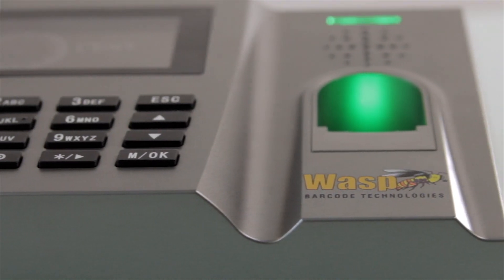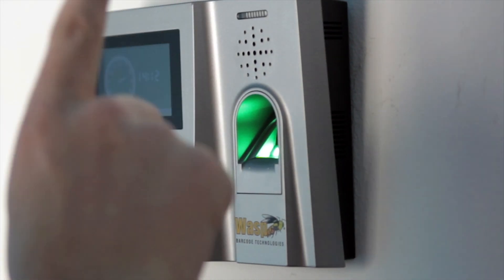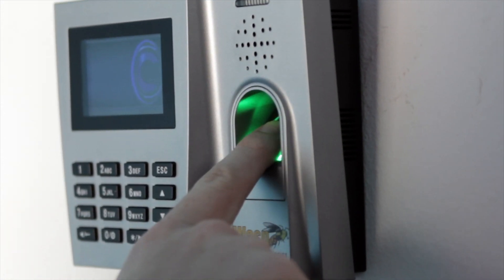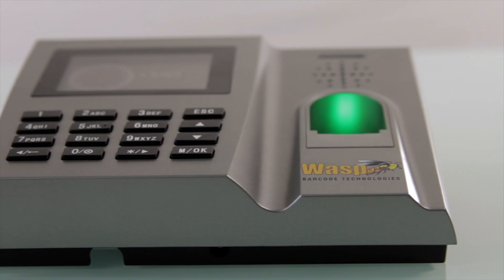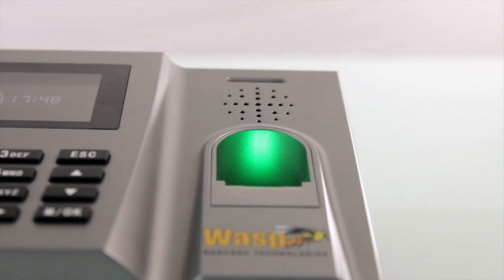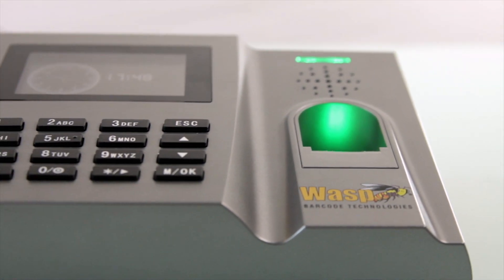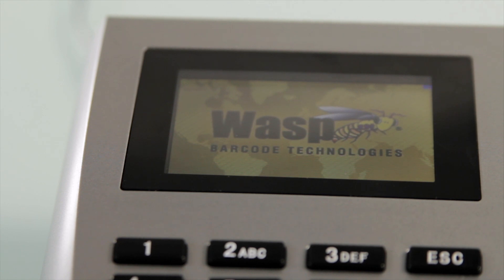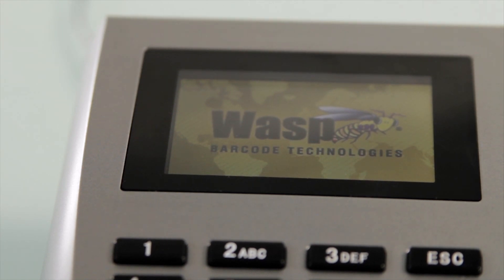Employee Time Tracking Biometric Identification Clock WaspTime B2000 | Wasp Barcode Technologies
With our biometric identification time and attendance solution, you can enjoy the benefits of an automated employee time tracking system with the added convenience and security of biometric (fingerprint) authentication.

The WaspTime Biometric solution features time and attendance software paired with a B2000 biometric employee time clock. The B2000 biometric clock allows employees to clock in and out quickly and easily, using just a fingerprint. The WaspTime Biometric solution delivers secure, reliable employee time tracking - so you know when your employees arrive and leave.

A biometric time and attendance solution eliminates the cost of employee badges and the ongoing management of damaged, misplaced, or stolen employee badges. Using biometric identification technology to track time and attendance also eliminates the extra labor costs associated with buddy punching.

What does the B2000 Biometric Identification Time Clock include?

This ready-to-use time and attendance system includes:
 - WaspTime Standard -- time and attendance software
 - 1 admin/mgr user
 - Additional admin/mgr licenses can be purchased separately
 - Supports concurrent log-in of 1 admin/mgr user
 - B2000 biometric employee time clock with integrated network connectivity
 - Additional biometric time clocks can be added to the network
 - 50 employee licenses
 - Additional licenses can be purchased in increments of 50
 - Setup Wizard to speed initial configuration
 - Ethernet cable & power supply
 - Power-over-Ethernet (PoE) capable (with Wasp PoE module option)
 - SQL Express 2005 Database
 - Free, unlimited technical support for the life of the product
 - Free Getting Started training

About Wasp Barcode Technologies:
We manufacture barcode technology software and solutions. Solutions include barcode scanners, barcode printers, inventory control software, asset tracking, time & attendance systems, Point of Sale (POS) Systems and a range of barcode labels and barcode accessories.